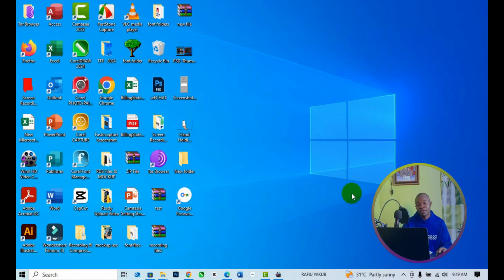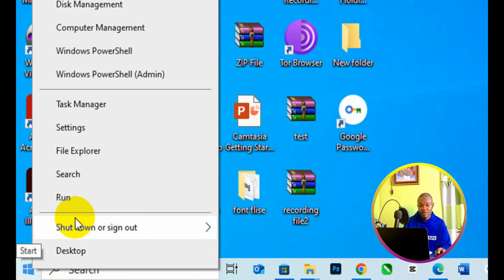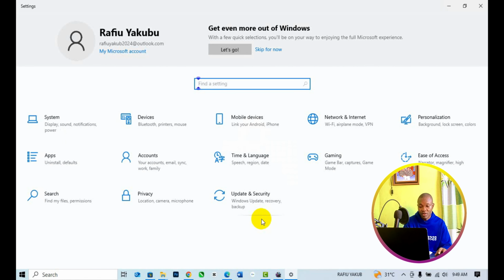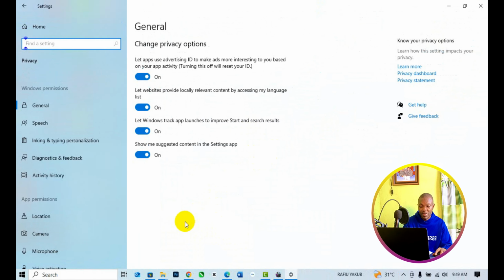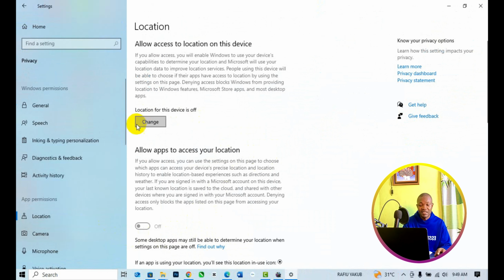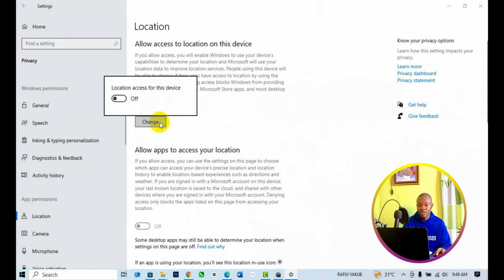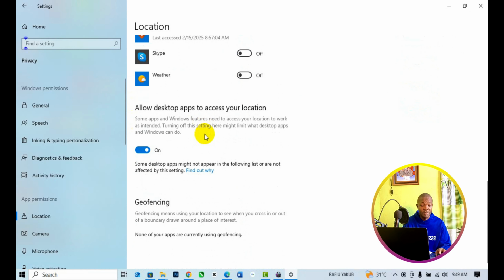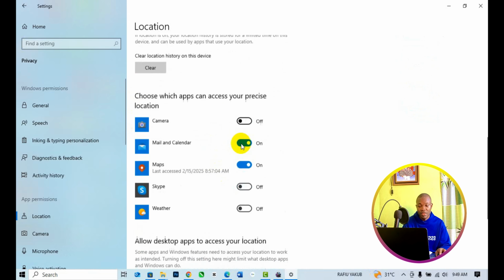Enable Location Access on Windows PC – Easy Steps!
Welcome to our step-by-step guide on how to enable location access on your Windows PC! Whether you need location services for apps, maps, or simply to enhance your overall experience, we’ve got you covered. Follow along as we show you the essential steps to turn on location access quickly and easily.

In this video, we'll cover:
1. Introduction to Location Services: Learn what location services are and why they’re beneficial.
2. Accessing Windows Settings: Step-by-step instructions to navigate to your PC’s settings.
3. Enabling Location Services: Clear and concise steps to turn on location access on your Windows PC.
4. Managing Location Permissions: How to control which apps have access to your location data.
5. Troubleshooting Common Issues: Solutions to common problems you might encounter during the process.
6. Additional Tips and Tricks: Best practices for using location services safely and efficiently.

Key Benefits:
- Access location-based features and services on your Windows PC.
- Improve your experience with apps that require location data.
- Gain control over which apps can access your location information.